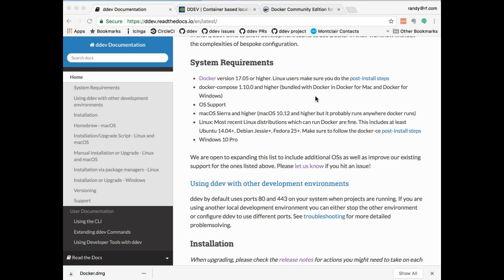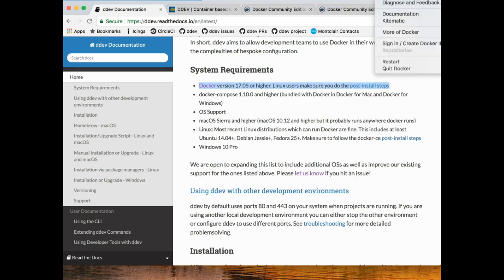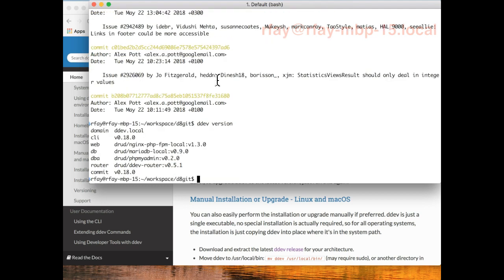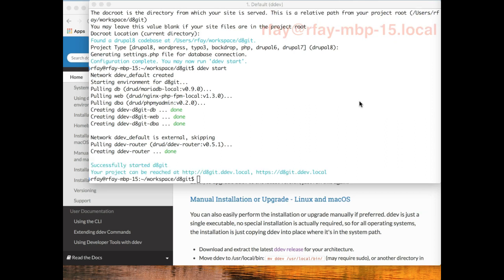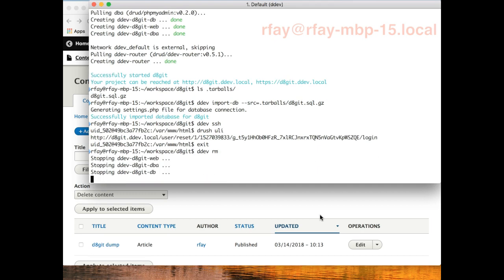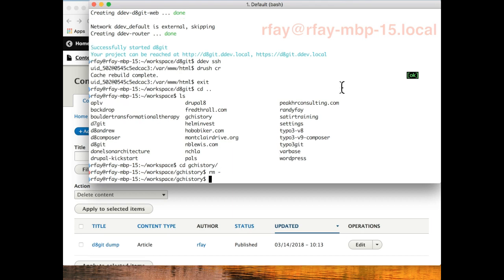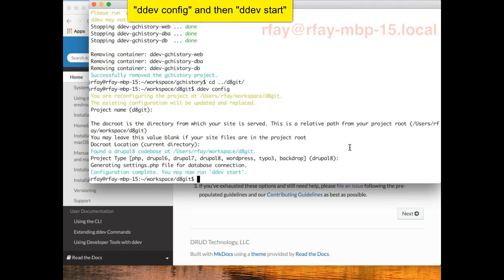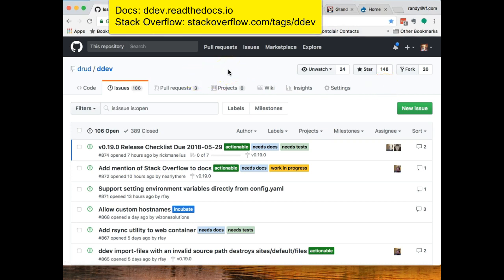DDEV-Local from scratch on macOS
This screencast starts with nothing and ends up with sites running on macOS with DDEV-Local. It's a casual, leisurely 15 minutes start to finish.

Overall process:
* Install docker-ce (Just google "Download docker-ce for mac")
for each OS
* Go into a project, "composer install" if necessary, "ddev config", "ddev start"
* "ddev rm" removes containers but keeps database, so you can just "ddev start" and have your project running again.
* Try out "ddev list", "ddev describe", "ddev ssh"